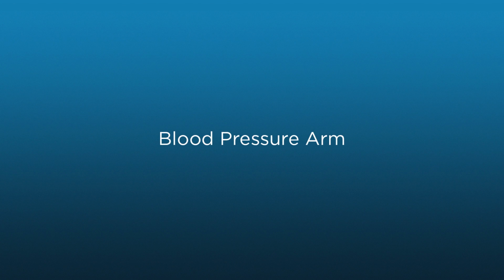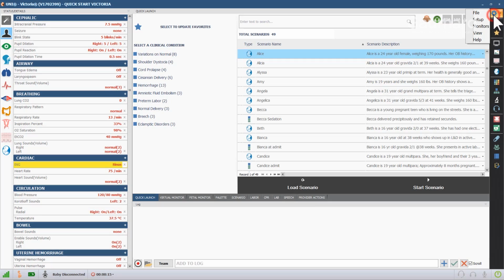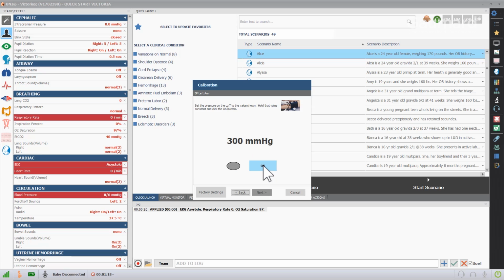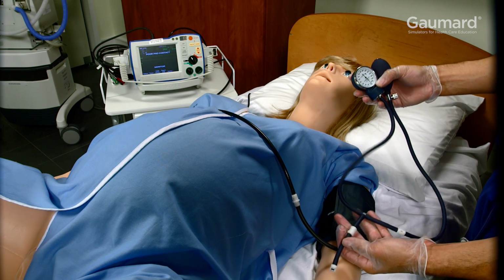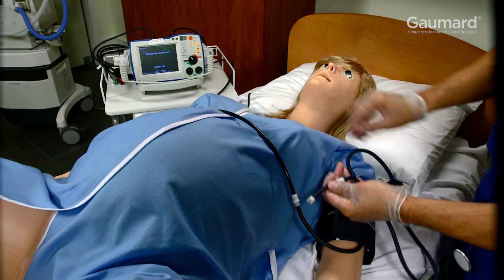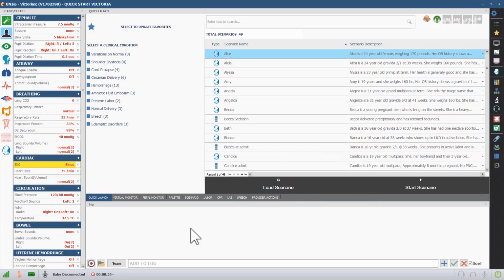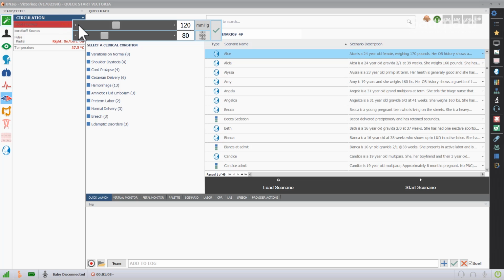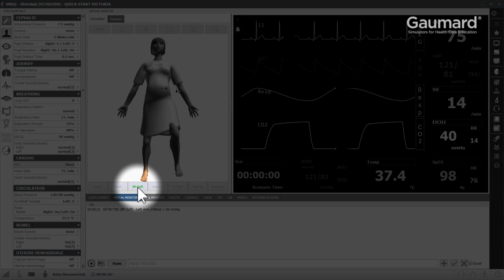Gaumard® Victoria® S2200 : Blood Pressure Arm How-To Ep 12/18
Welcome to the beginners guide to using the Gaumard Victoria S2200.

This series will introduce you to the proper use of some of the features of the newest addition to the NOELLE® family of birthing simulators.

This video covers the steps to calibrate and measure the blood pressure of Victoria using real equipment.

Topics Covered

Calibrating the pressure sensor 00:31
Automatic NIBP feature 01:12
Changing the blood pressure in UNI® 03:03
Korotkoff sounds volume 03:24

SECTION 2 – LABOR, DELIVERY, AND POSTPARTUM

SECTION 4 – CPR, DEFIBRILLATION, AND ECG